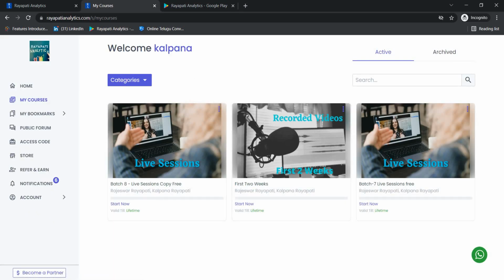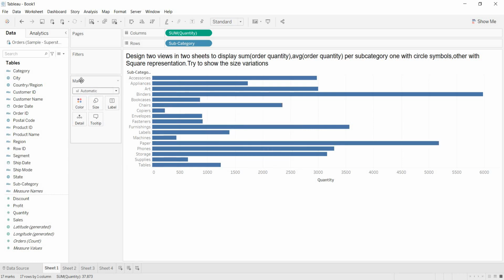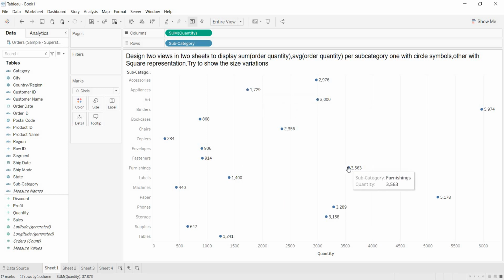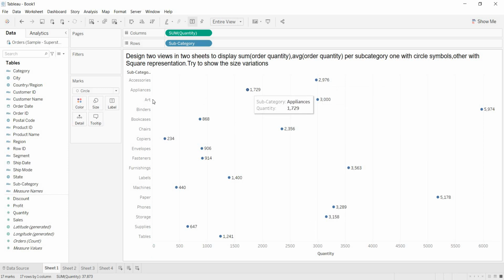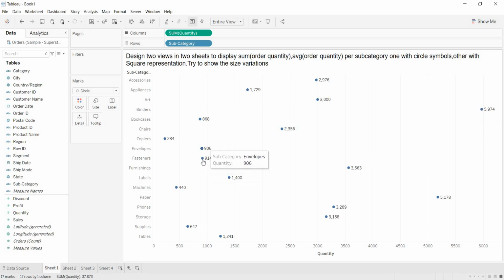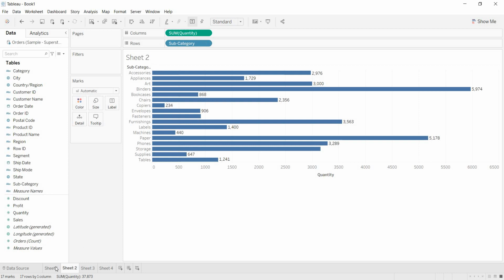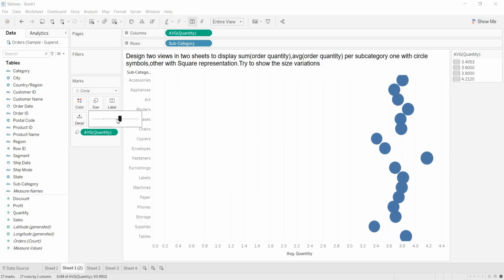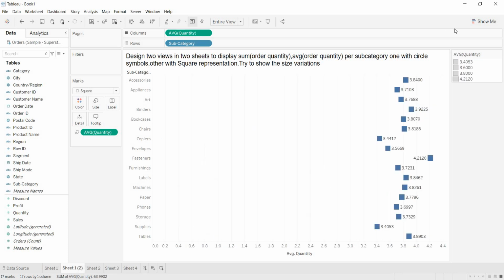Day 31 - Scenario 15 | Design Two Views Subcategory wise | Tableau Training | Rayapati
and get the first two weeks of Training access for freeaccess to the first two weeks of Training live sessions of the previous batch.